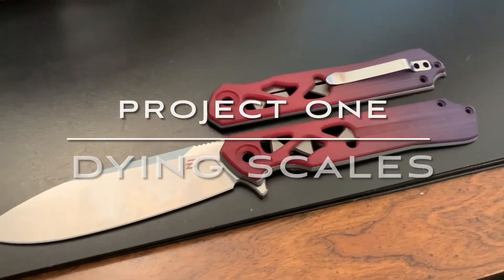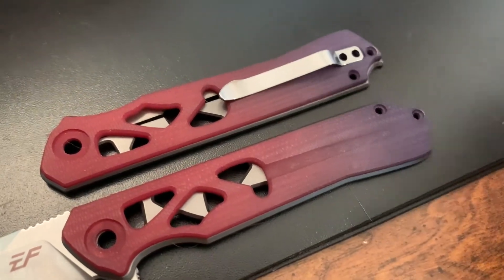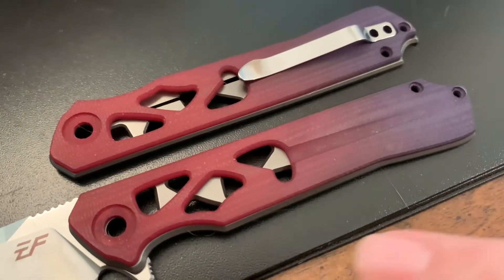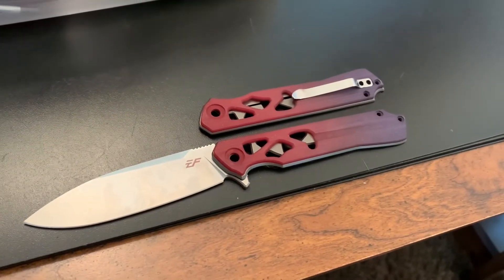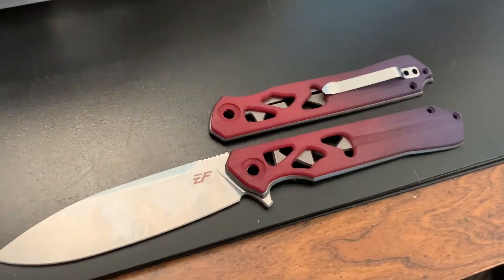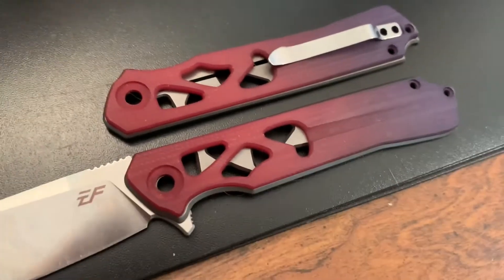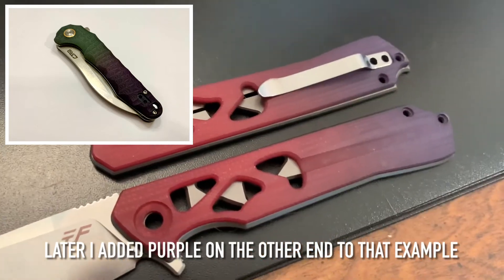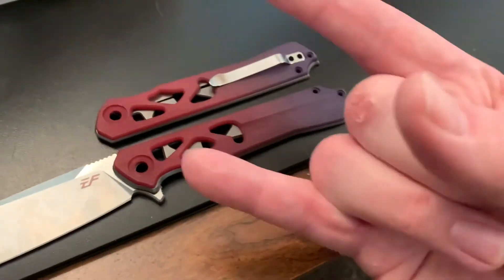Customizing A Knife: Project One - Dyeing The Scales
August 1st, 2021, Thanks to all the Wastelanders who watch this channel!

On Amazon is where I purchased the EF959 knife: